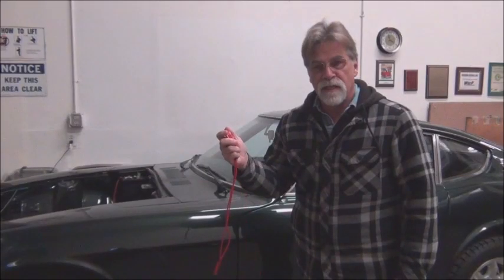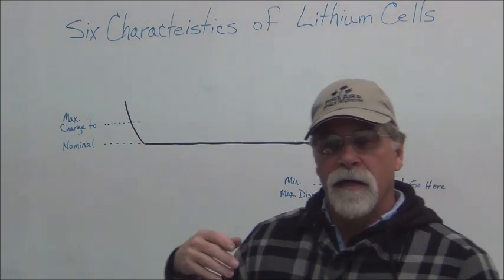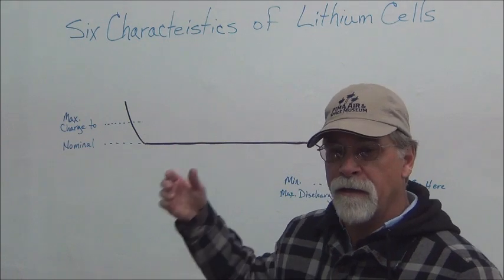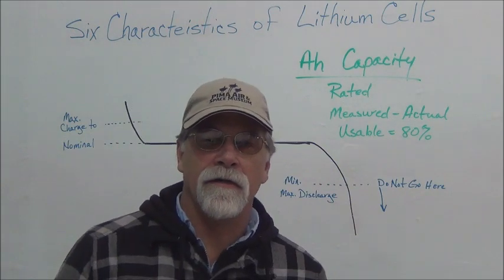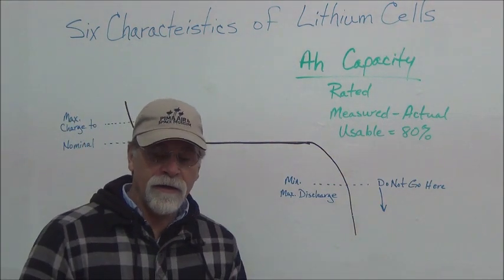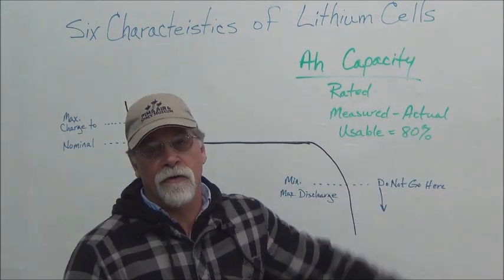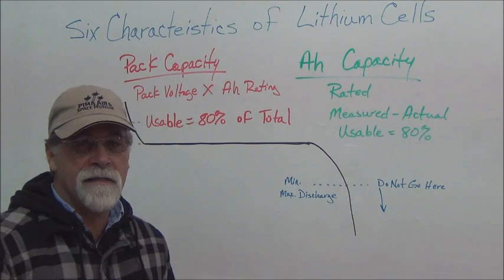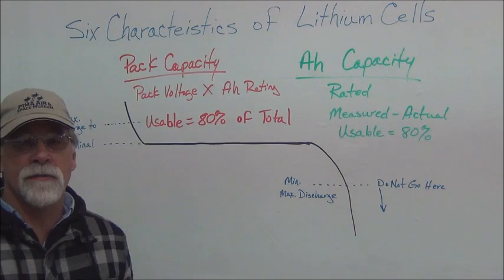DIY Lithium Battery Cells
In this episode we discuss six characteristics of lithium cells.